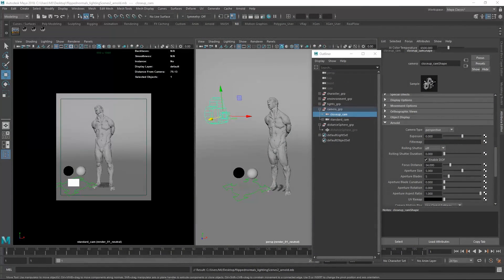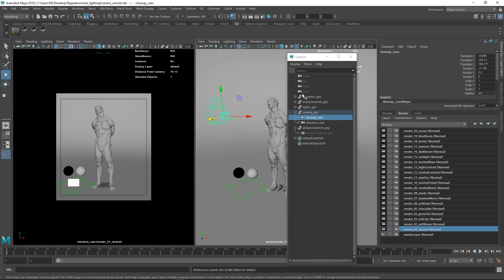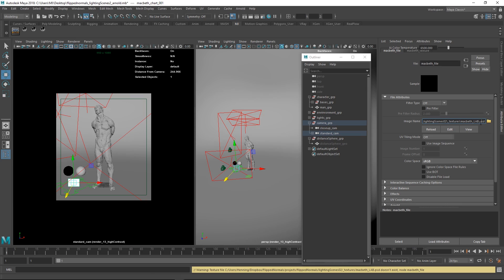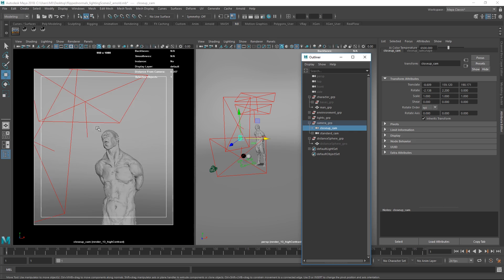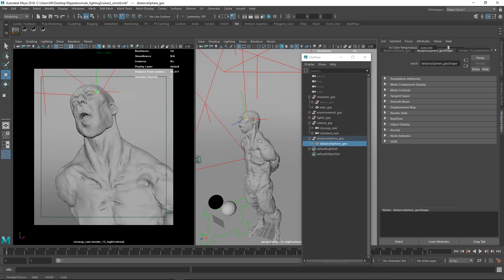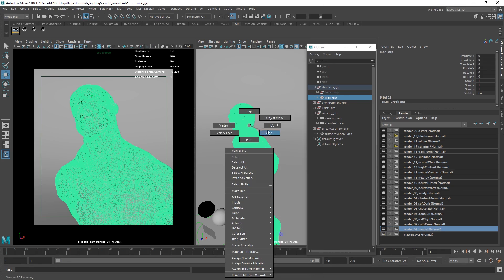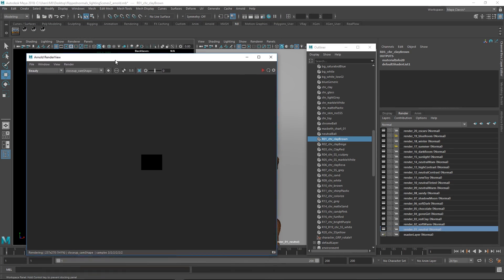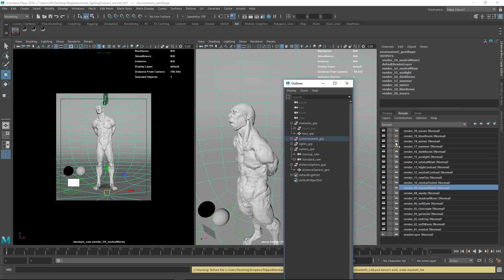FlippedNormals Lighting Scenes 2.0 - Arnold for Maya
The FlippedNormals Lighting Scenes 2.0 is out! It's compatible with Maya 2018, includes 7 new light setups, new shaders, a Macbeth chart and chrome-spheres. It's a free upgrade for all existing customers!

Available for MODO and V-Ray and Arnold for Maya.

We hope you enjoyed this product - make sure to follow the links below for even more content.